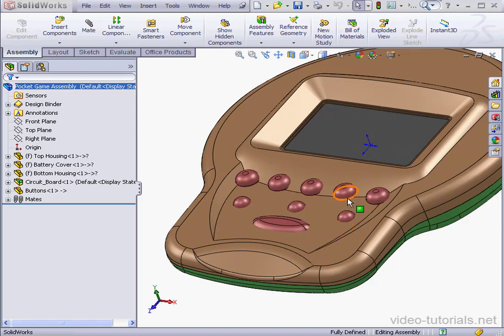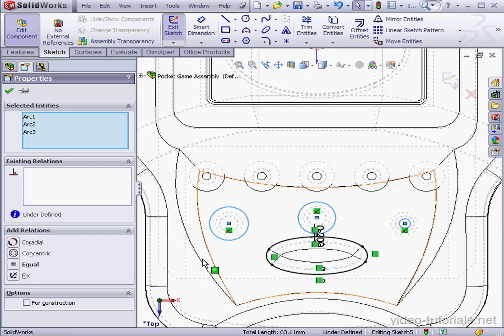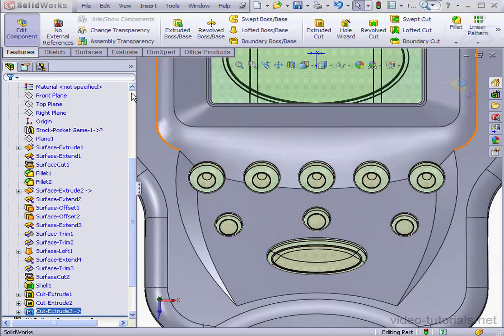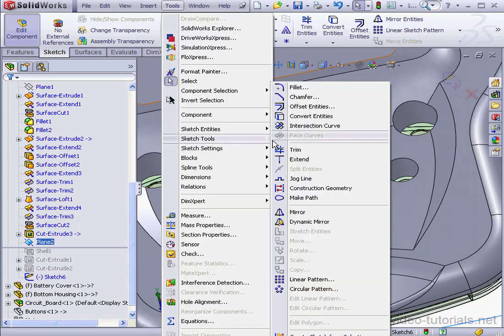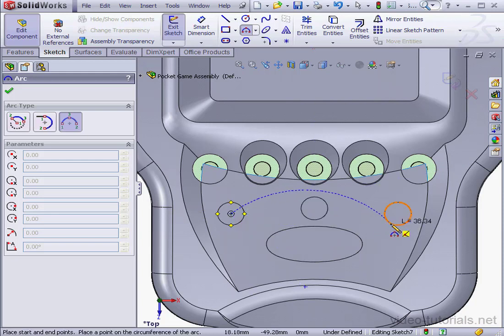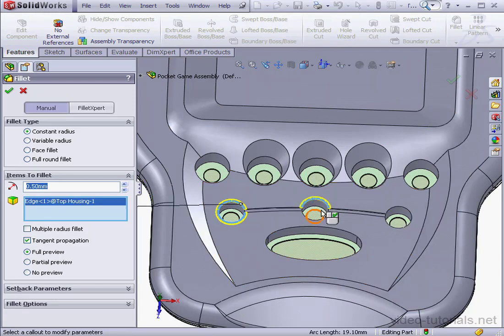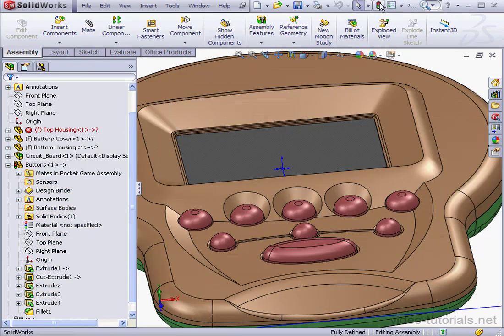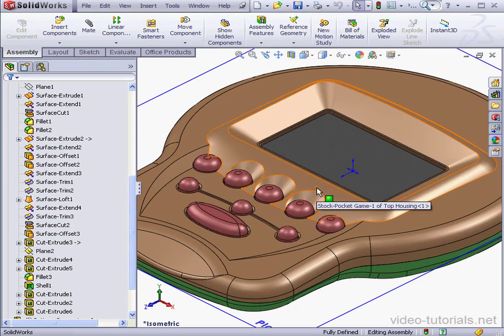70 SOLIDWORKS Surface Design ( Buttons Openings )